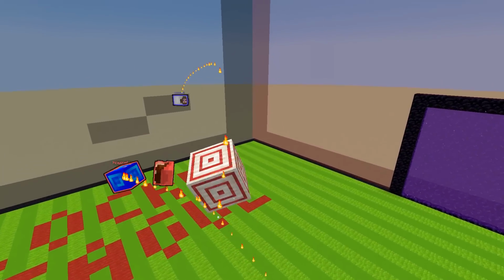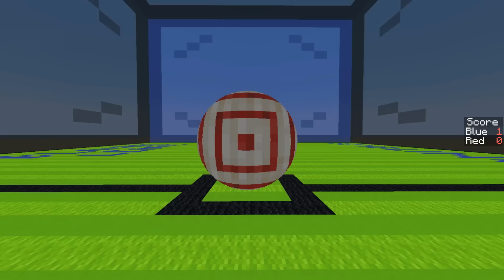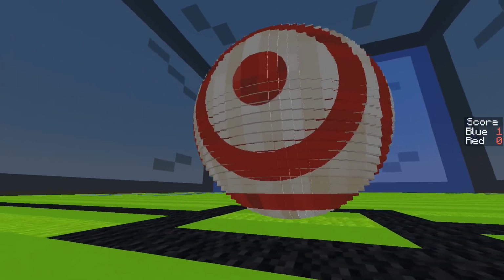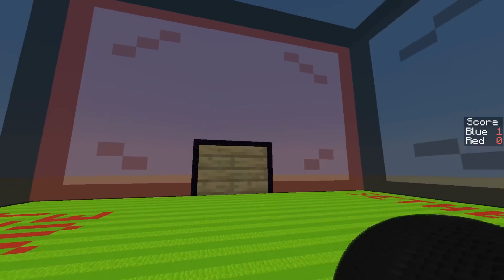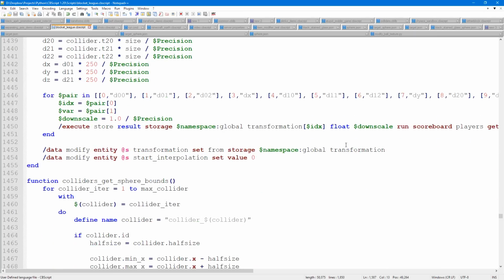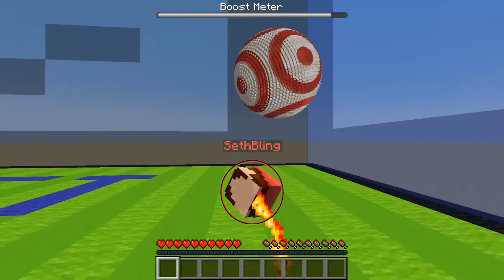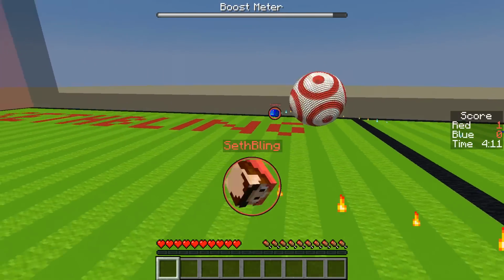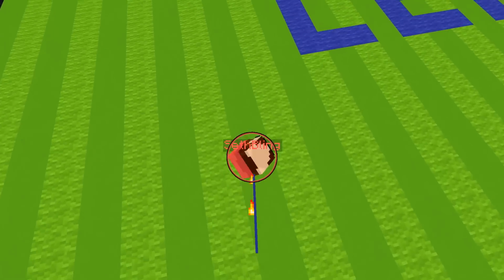How I added Spheres to Minecraft Rocket League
I added spheres to Blocket League, along with a bunch of other changes to make the game more fun!